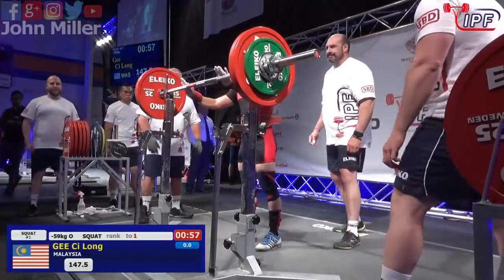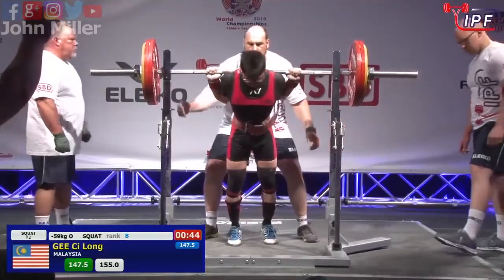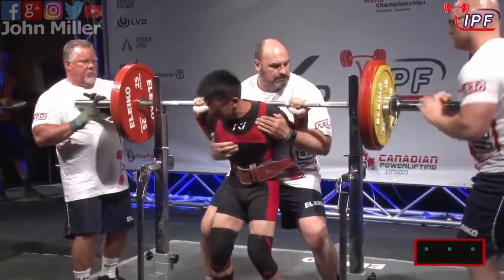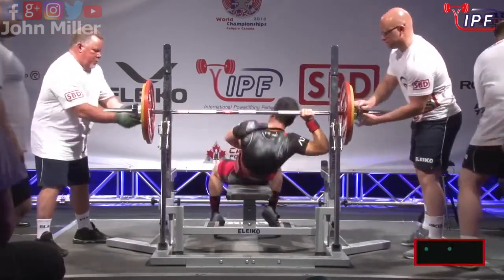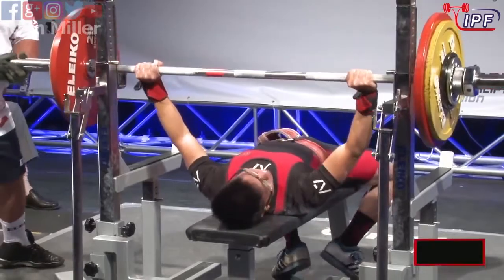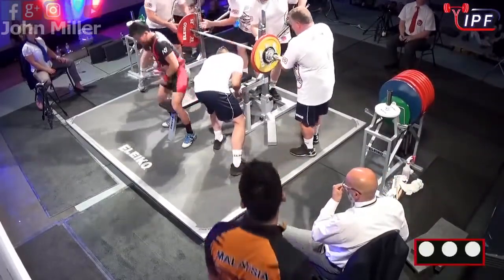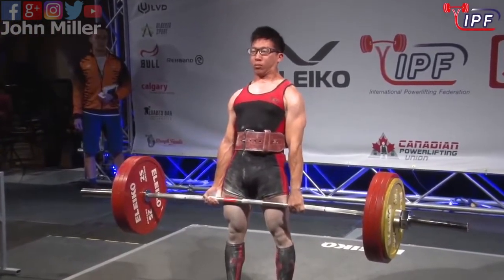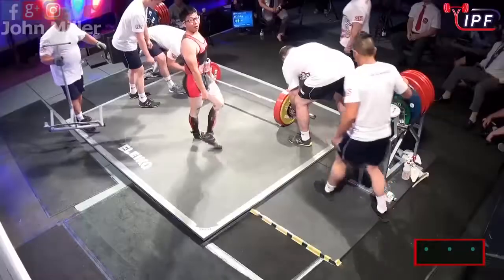Ci Long Gee - 477.5kg 9th Place 59kg - IPF World Classic Powerlifting Championships 2018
Permission to use this streaming footage was granted by the International Powerlifting Federation and they allow me to post these videos on my platform.

My Protein Referrers Code: MP509751